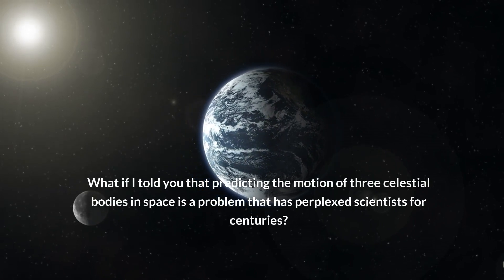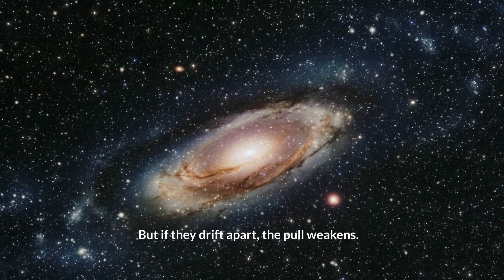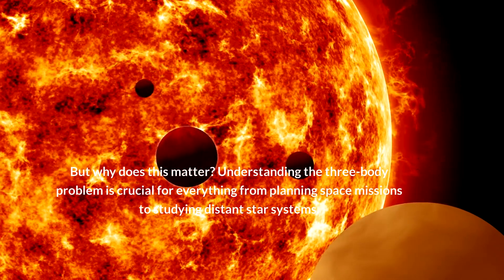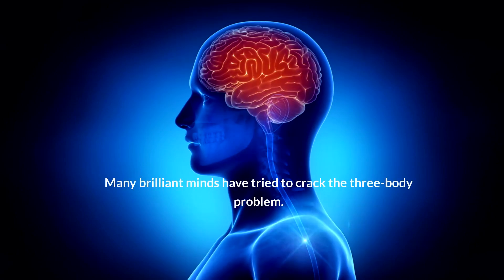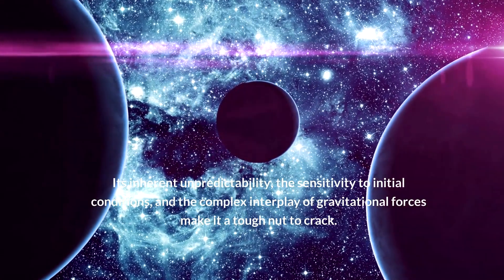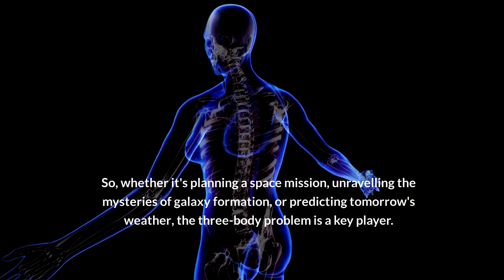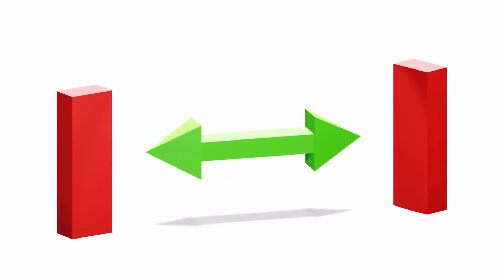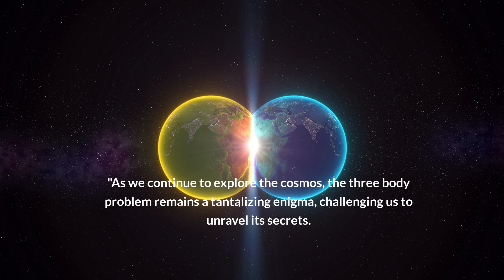The Three-Body Problem Explained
In this video, we delve into the fascinating world of the Three Body Problem, a complex concept in celestial mechanics that has puzzled scientists for centuries. Join us as we break down this cosmic chaos into simple terms, making it easy for anyone to understand.

From the basic principles to the intricate calculations, we cover everything you need to know about the Three Body Problem in this comprehensive guide. Whether you're a physics enthusiast or just curious about the mysteries of the universe, this video is sure to enlighten and inspire.

So, sit back, relax, and let us take you on a journey through the fascinating realm of cosmic chaos. Don't miss out on this insightful explanation of the Three Body Problem!